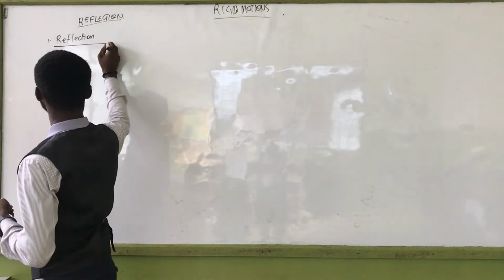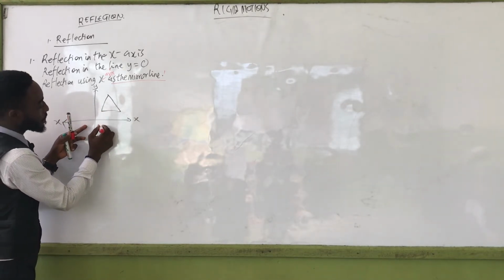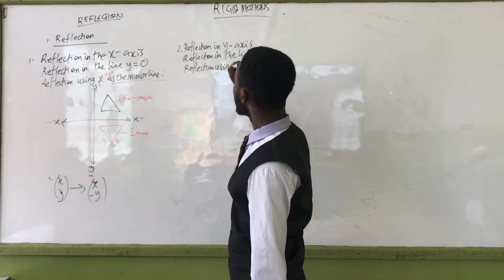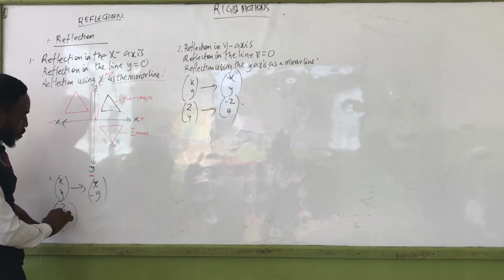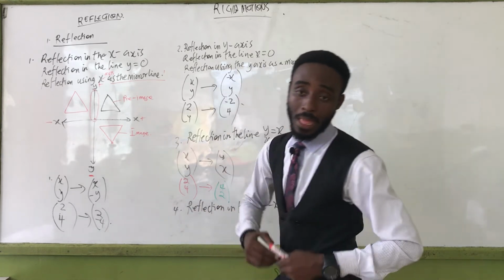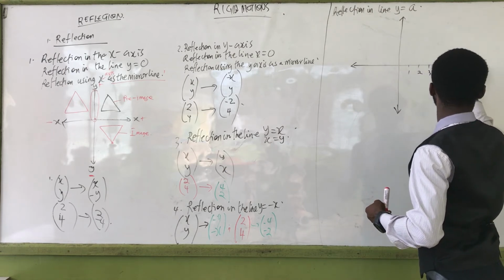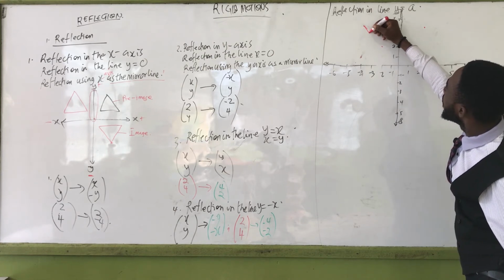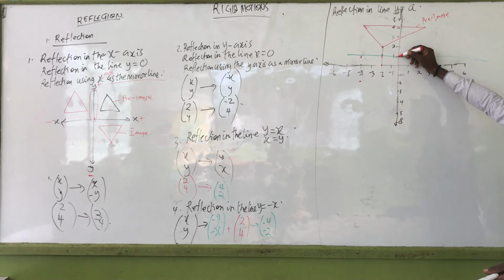Reflection in the X and Y axis Explained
Information in this video will be a very good foundation in Geometry, helping the students to be able to plot various coordinates in the x and y axis.